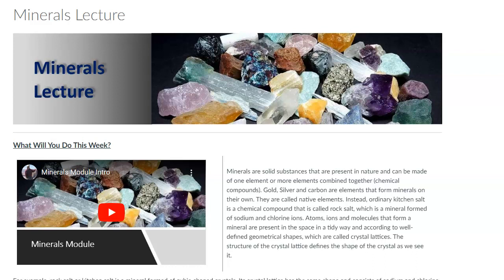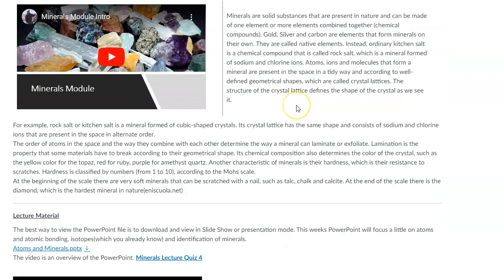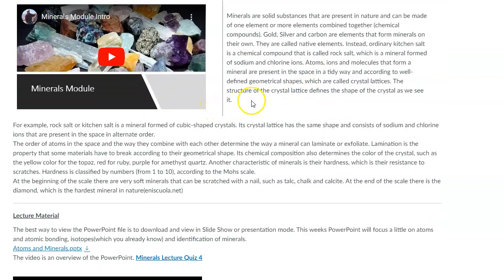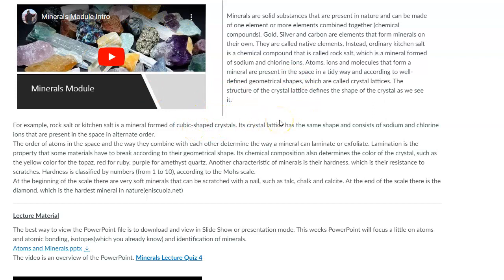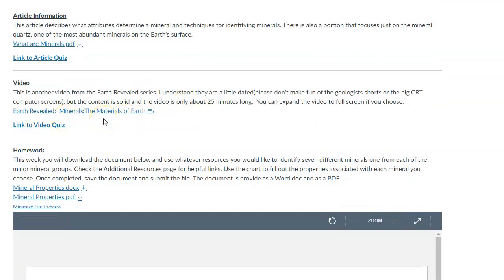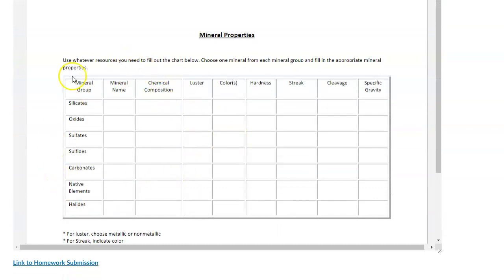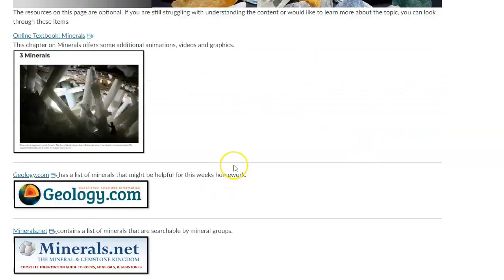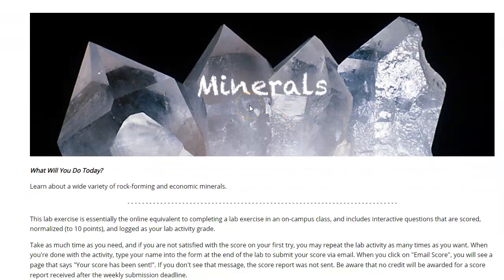GLG101IN Minerals Intro Sp23